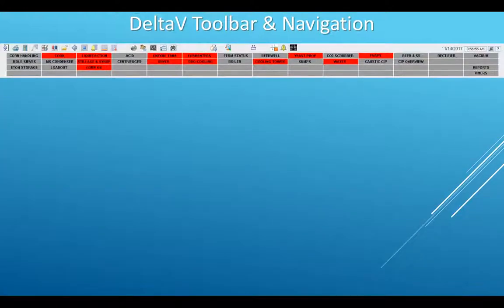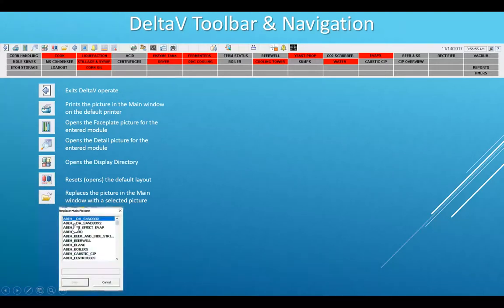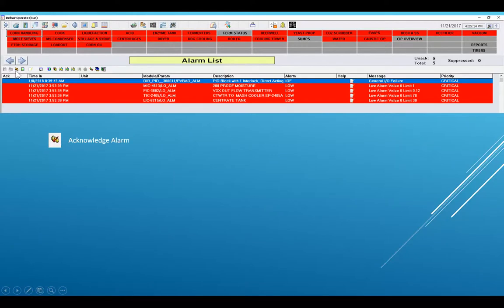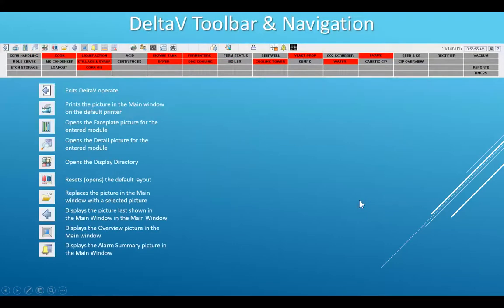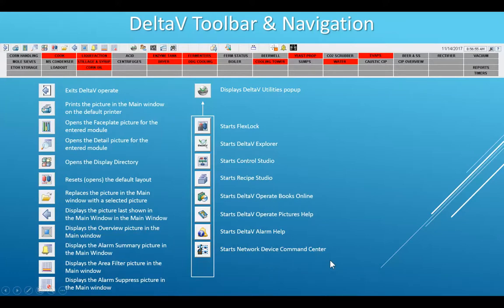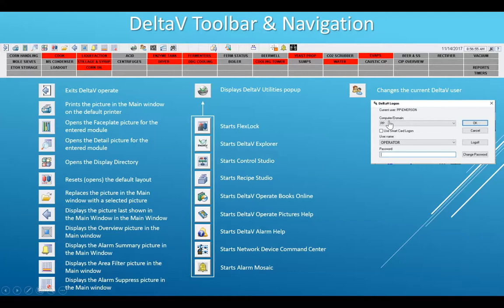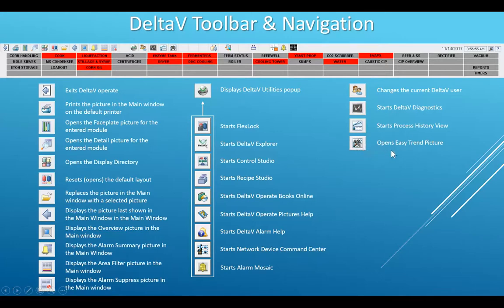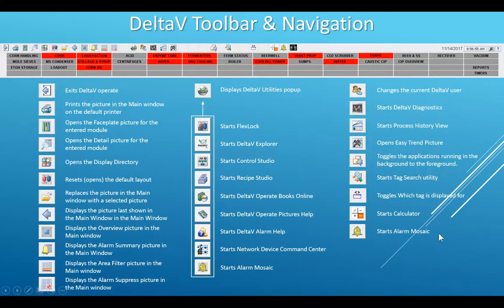3 HMI OVERVIEW